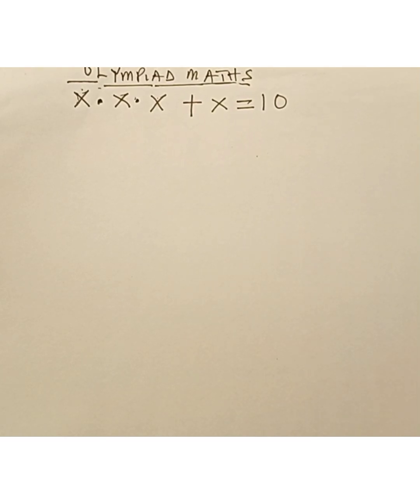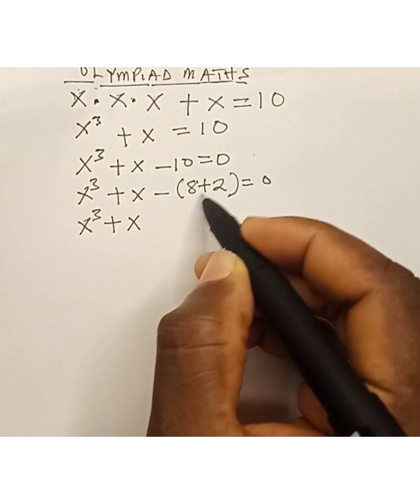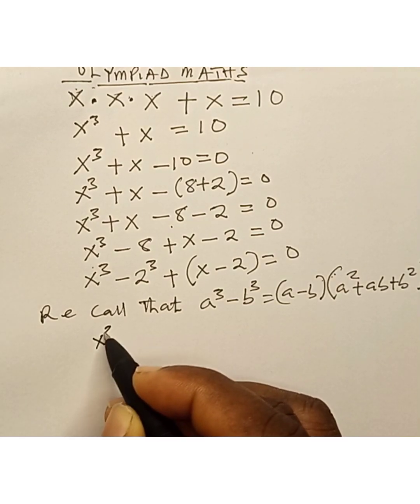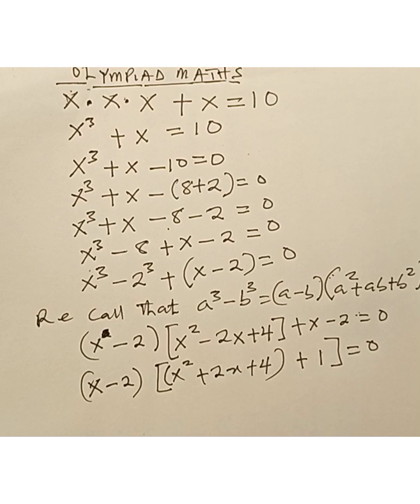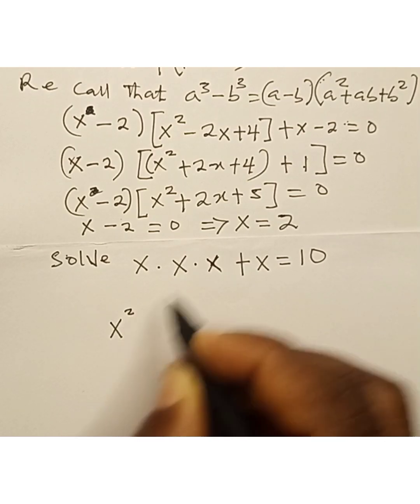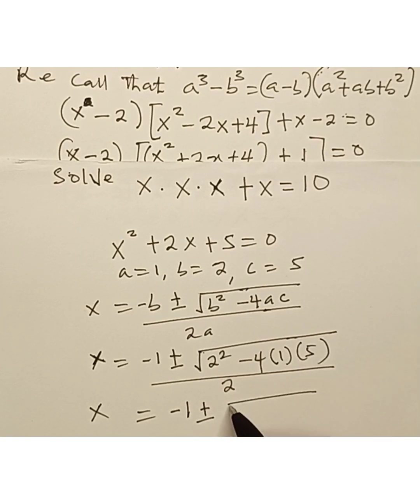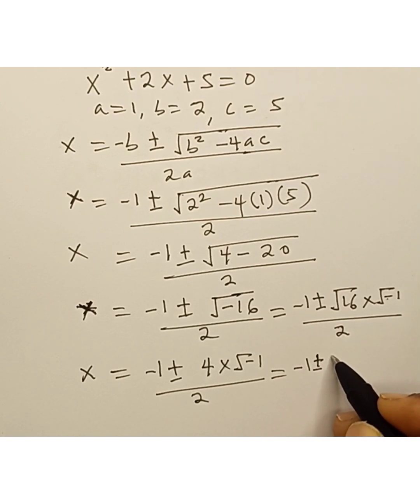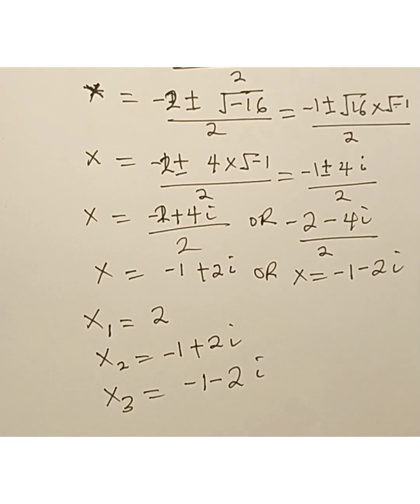OLYMPIAD MATHS / INDIAN AND RUSSIA 2